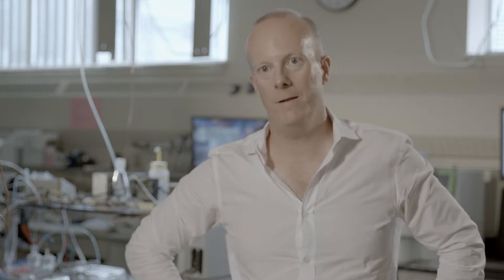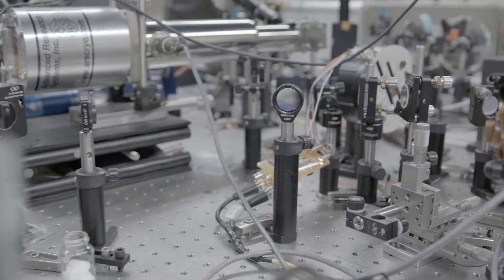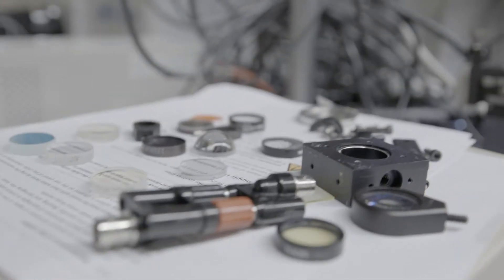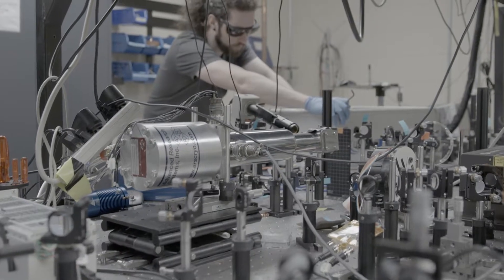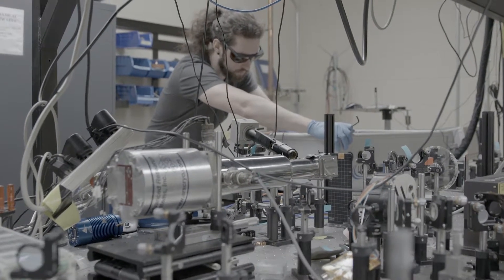Energy Visionaries - Ted Sargent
Ted Sargent, vice-president international at the University of Toronto, discusses the new technologies, trends, and ideas that are shaping the future of energy in Canada.
To learn about the projects and companies that are leading the way to Canada’s low carbon future,